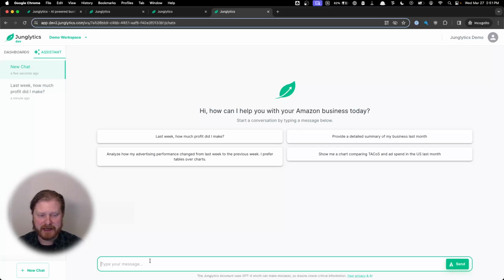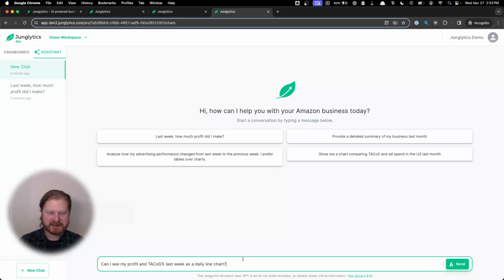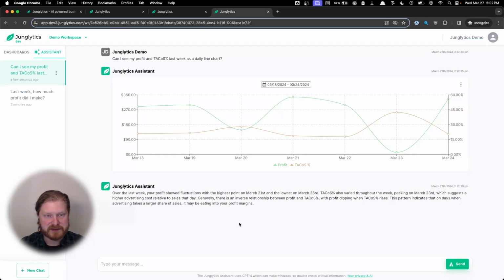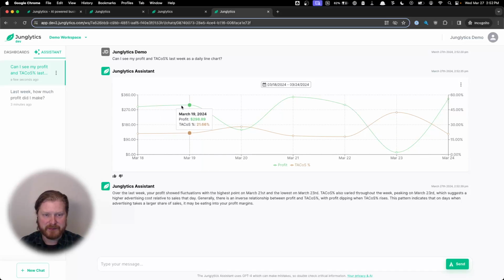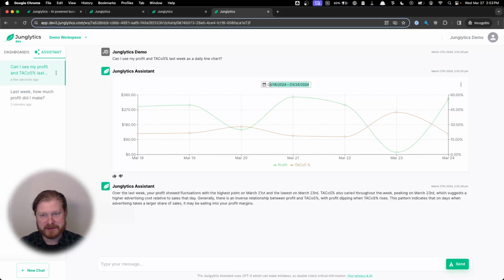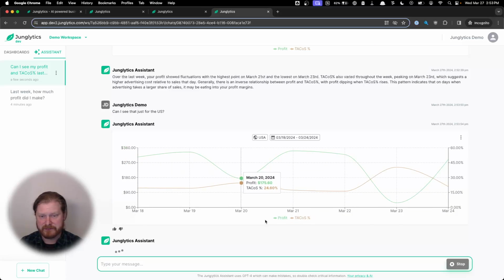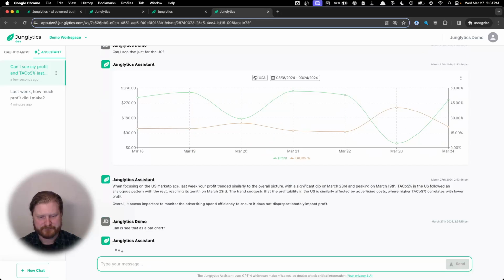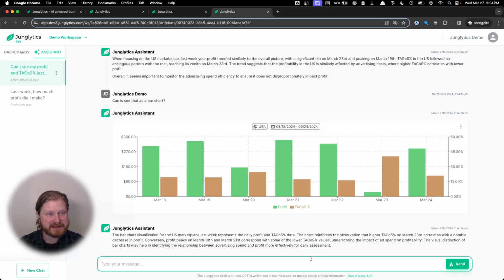Junglytics Assistant: Conversational Analytics for Amazon Sellers and Agencies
Nikko Patten Weinstein (Junglytics CTO and Co-Founder) demonstrates how Amazon sellers and agencies use Junglytics Assistant (powered by AI) to get fast answers to their data-related questions. Nikko discusses best practices, data privacy, and more in this video about Junglytics Assistant.